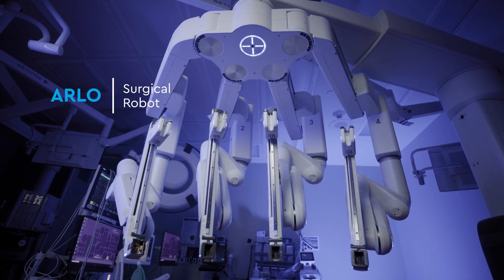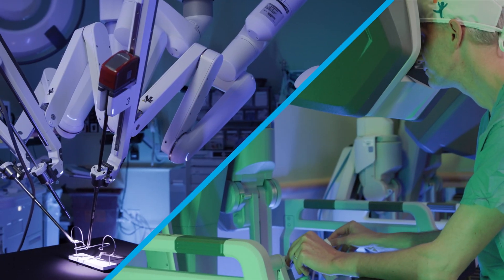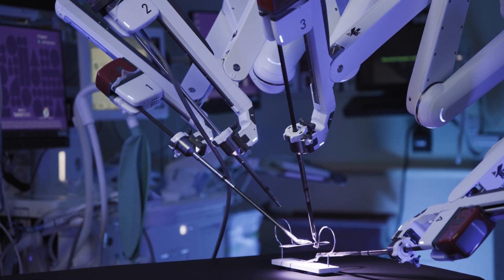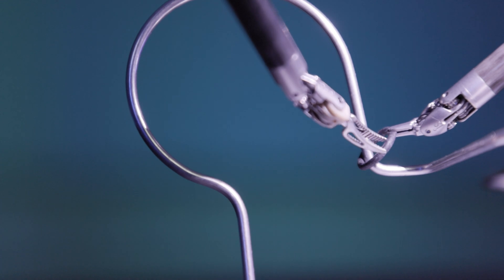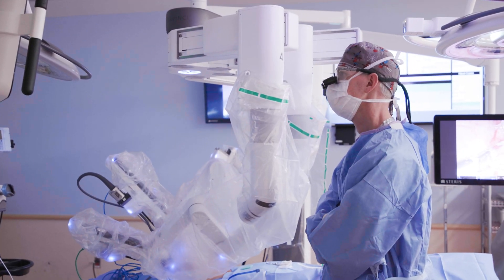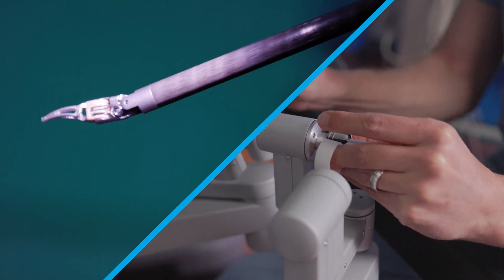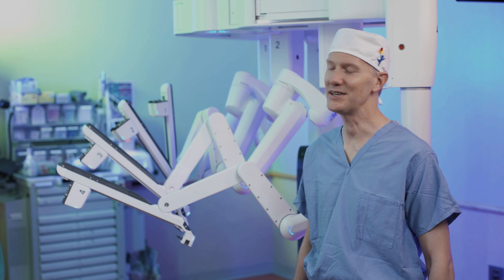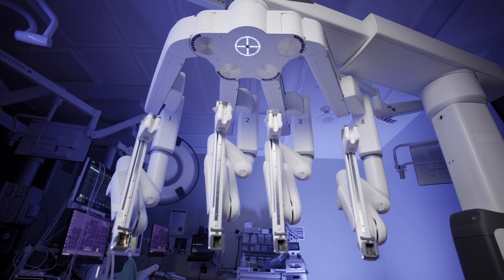Meet Our Bot: Arlo and Robotic-Assisted Pediatric Surgery at Children’s Hospital Colorado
Our newest team member has four arms and can see 100 times better than most people. Even though he’s very advanced, he still needs a little help in the operating room. His name is Arlo and he helps us perform robotic-assisted surgery.

Arlo is a Da Vinci® Surgical System designed to help assist in a range of pediatric surgeries. With one of our skilled surgeons at the controls, Arlo helps us perform pediatric surgery more precisely, allowing us to make smaller incisions and perform more complex procedures. Using Arlo to assist us in minimally invasive surgery mean less time for our patients in the operating room and shorter recovery times.

Learn about the types of surgeries Arlo can perform and how he helps us provide even better surgical care